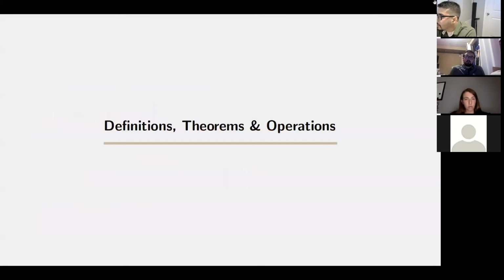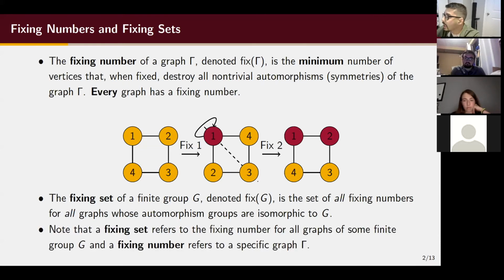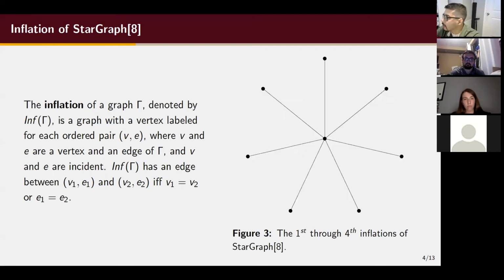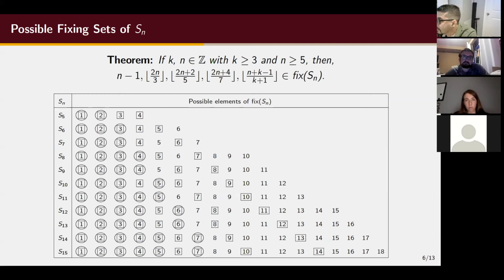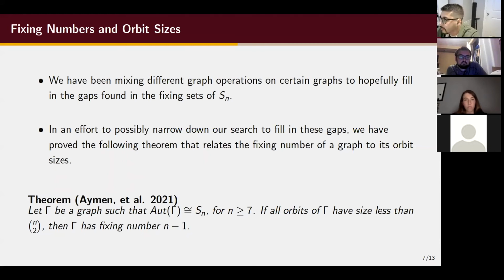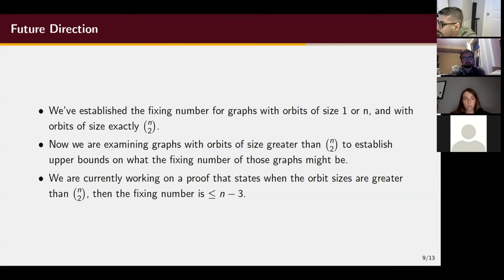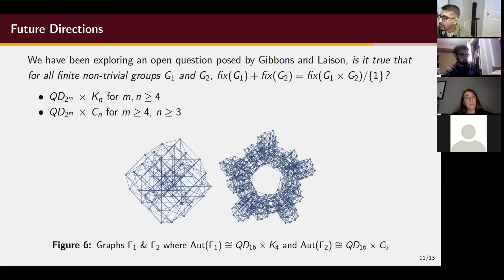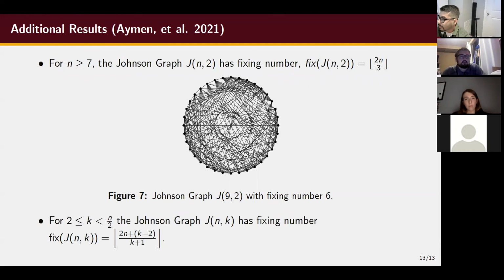MathFest2021-Fixing Sets of Finite Groups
Exploring results about the fixing sets of the symmetric group and quasidihedral established by undergraduates in Towson Universities mathematics department and presented at MAA MathFest2021.